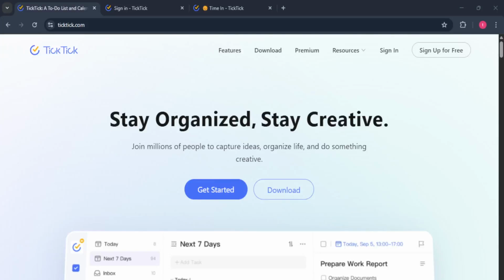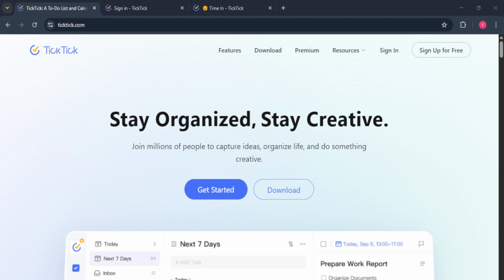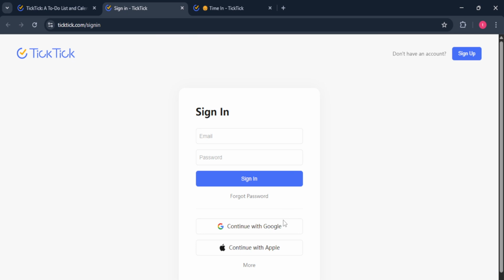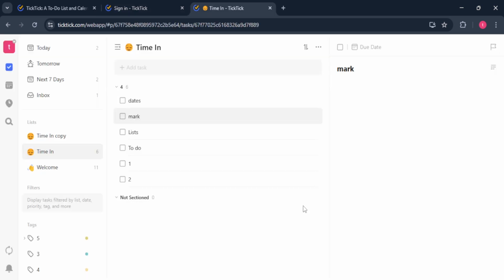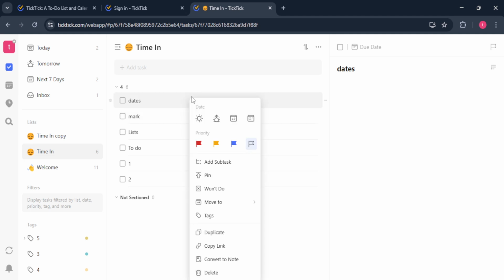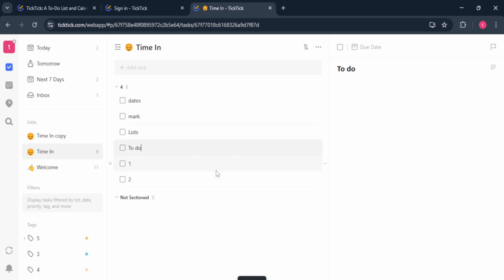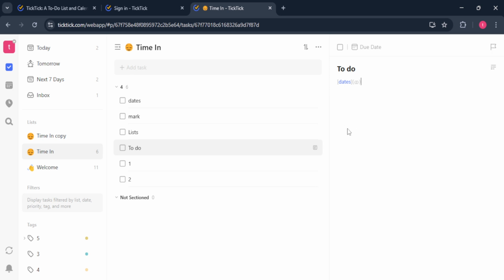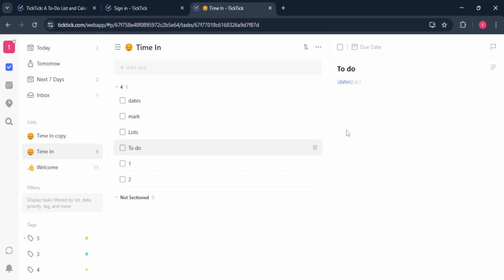How to Use Task Links on Ticktick [2025 Full Guide]